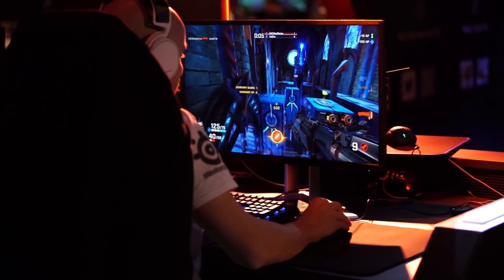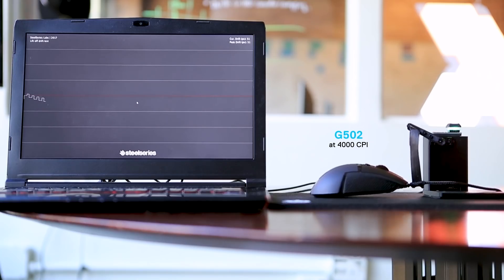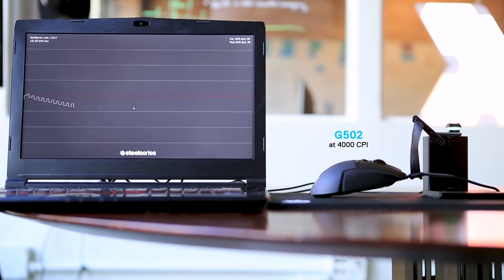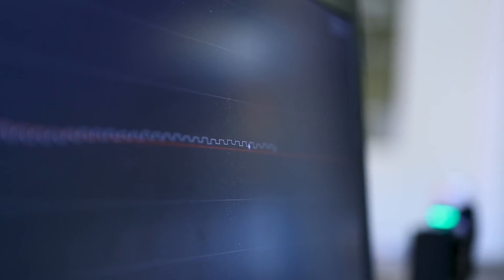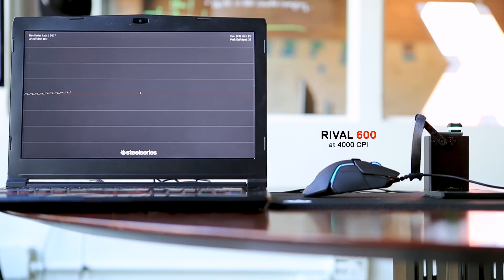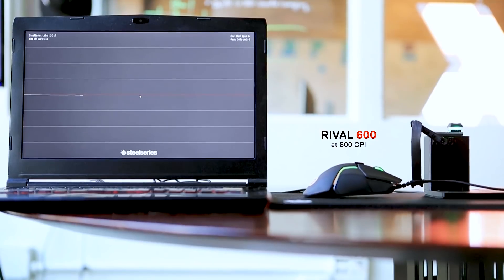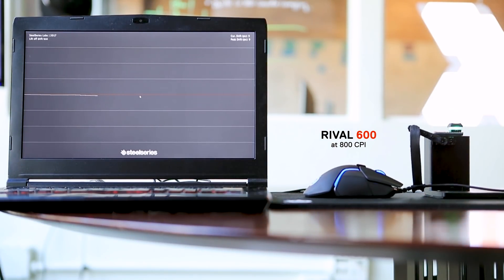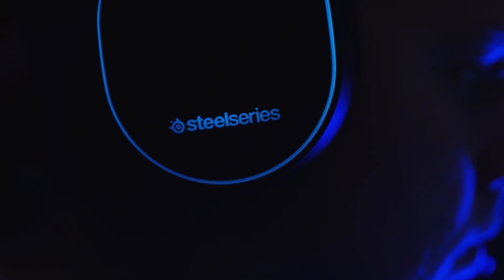Rival 600 Liftoff Tech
Want to know more about mouse lift-off and jitter? SteelSeries OG and CTO Tino Soelberg talks about how it's caused and how the Rival 600 works to capture your actual movements.